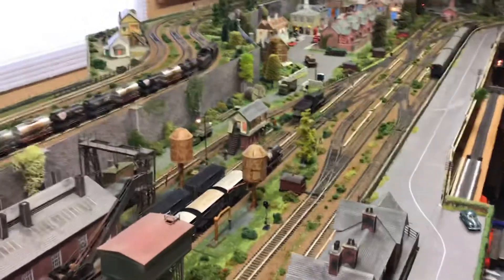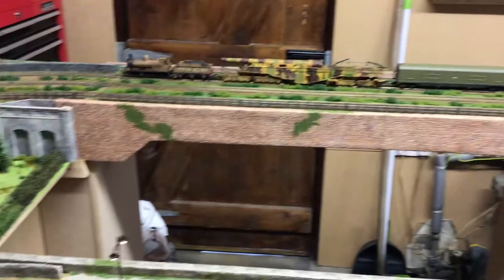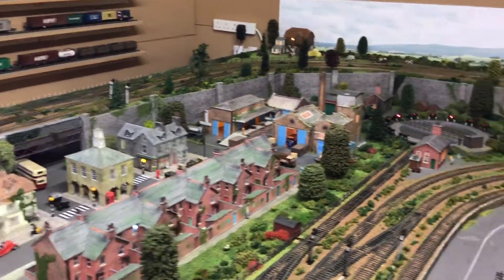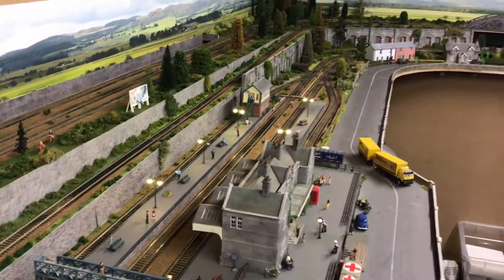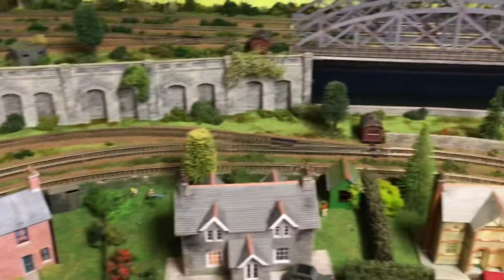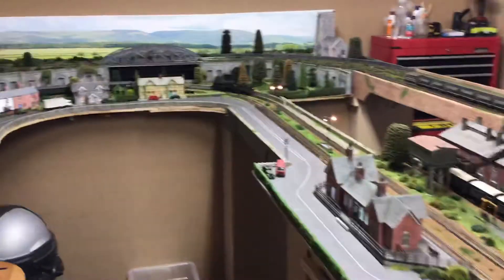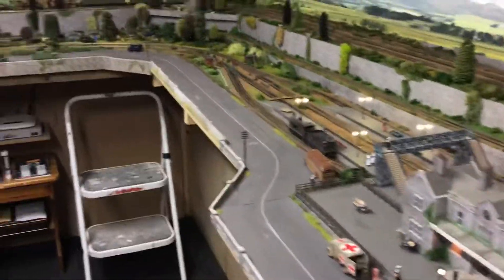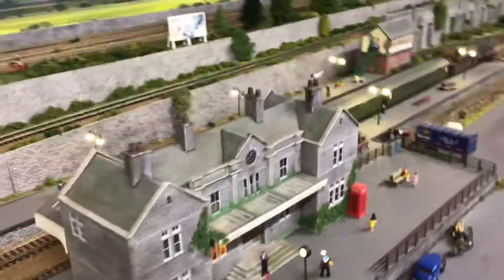00 Gauge model rail, garage layout.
18 ft x 10 ft digital rail garage layout, with a Faller road system.